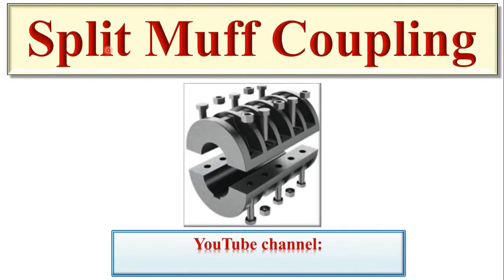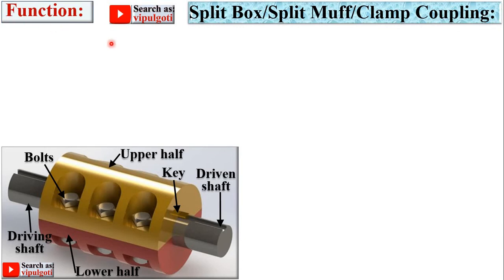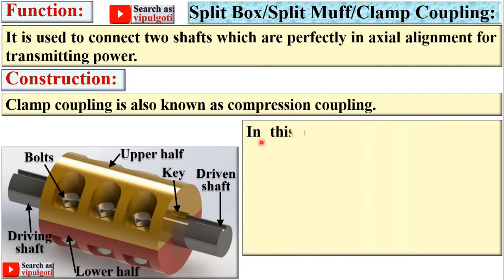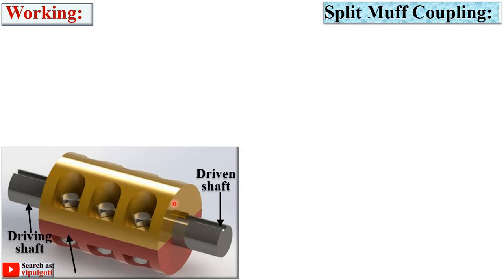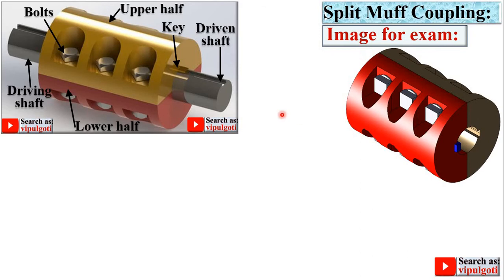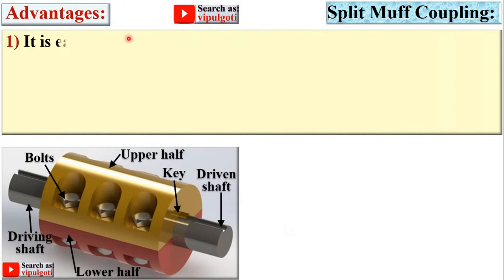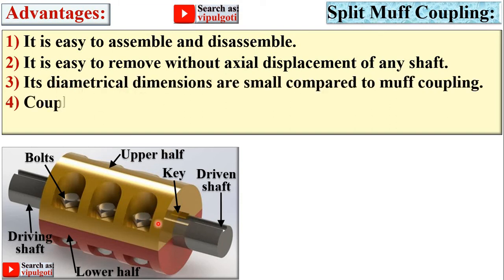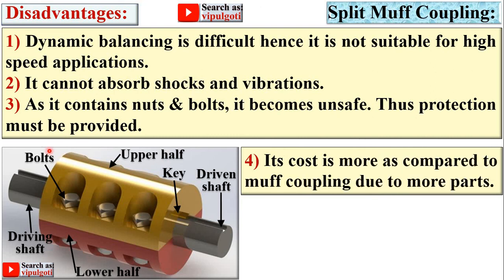Split Muff Coupling, Split Box coupling, Animation of coupling, Rigid coupling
Explained Split Muff coupling with suitable animated figures beautifully.
Split Muff coupling
Split Sleeve coupling
Split Box coupling
Rigid coupling
function of coupling
coupling split muff type
concept of split coupling
split coupling concept
good couplings
function of split couplings
power transmission
split box coupling
split muff coupling
advantages of split muff coupling
disadvantages of split muff coupling
mechanical engineering
basic mechanical engineering
fundamental of engineering
gtu most imp
most imp
paper solution
power transmission device
working of split muff coupling
construction of split muff coupling
shaft coupling